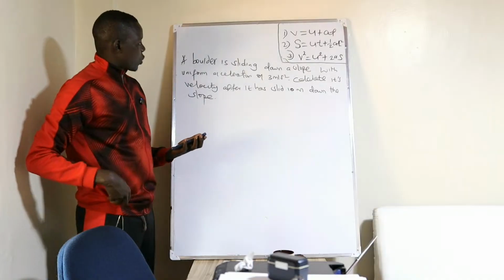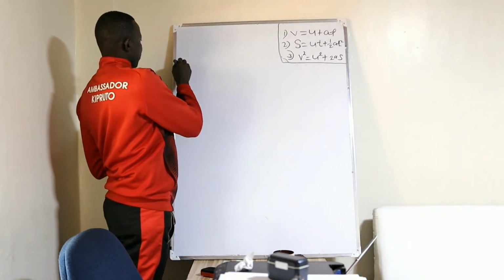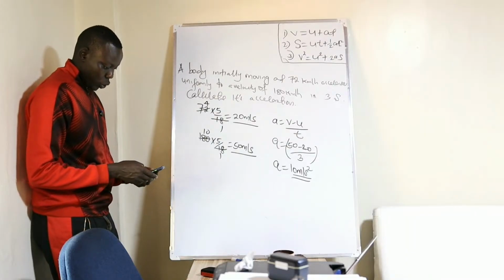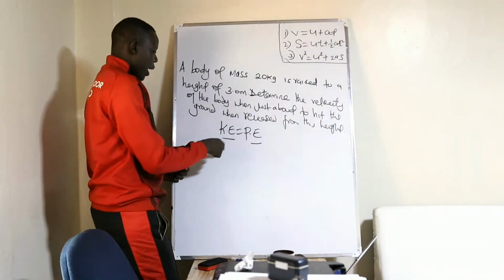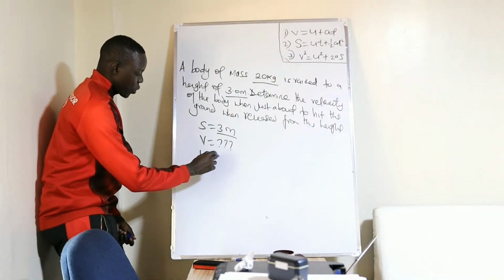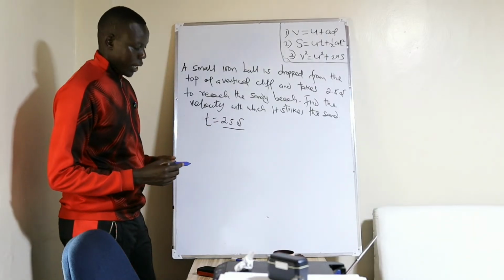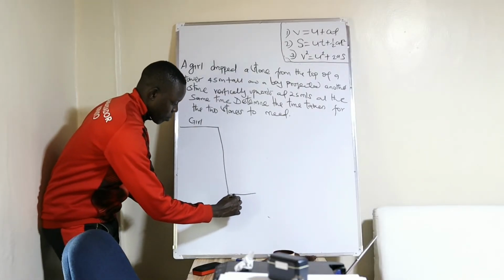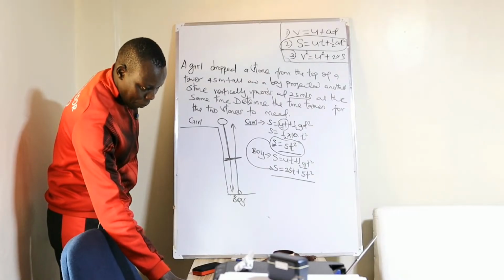Linear motion; lesson 3